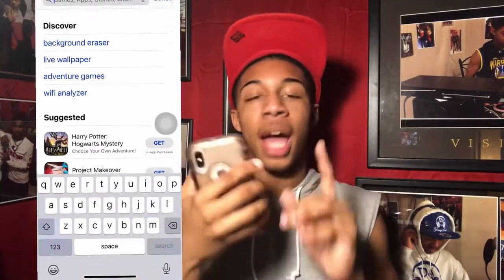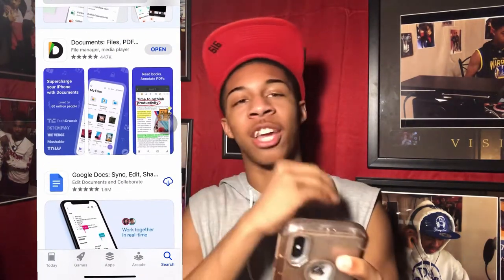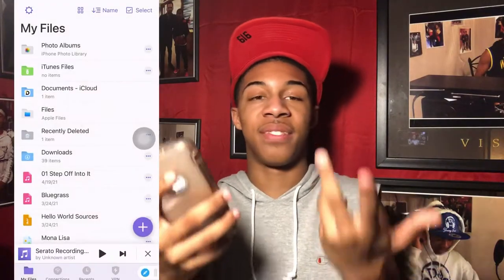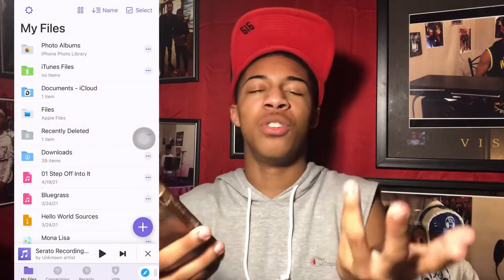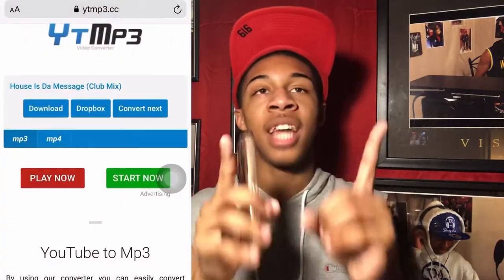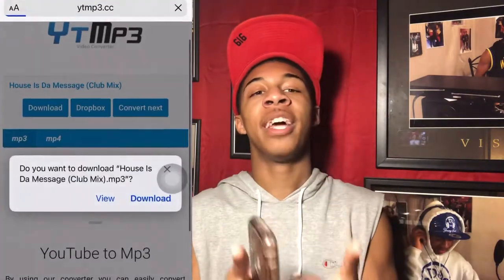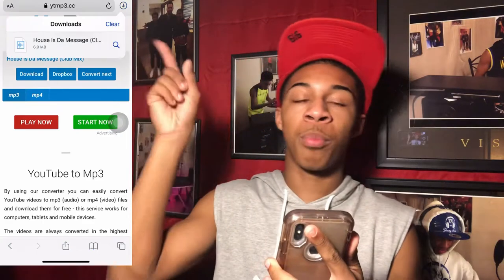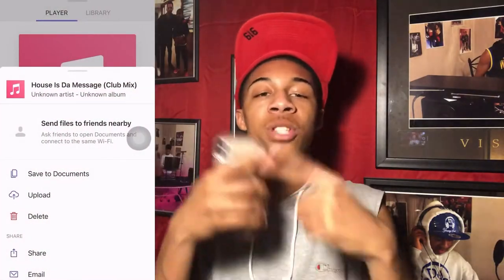!!HOW TO GET🎵🔥FREE MUSIC🔥🎵 HACK!! (2021)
THXS FOR WATCHING GUYS 💪🏾🔥

Follow me Youngsoul⚡️⚡️

THANK YOUU FOR THE  SUPPORT✅💪🏾